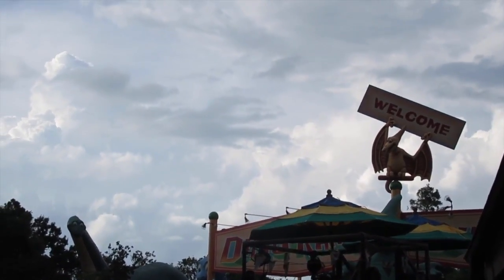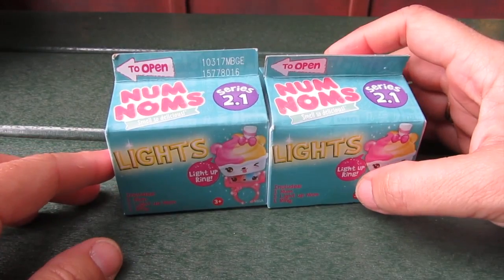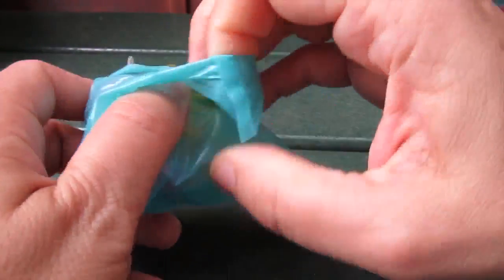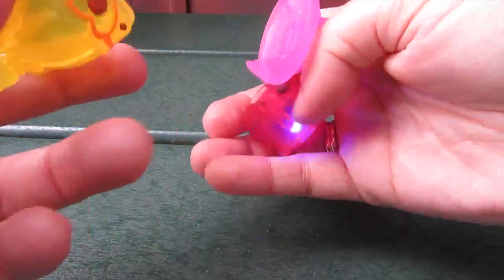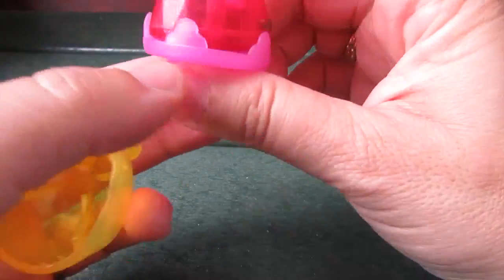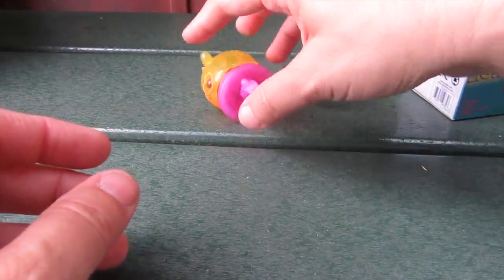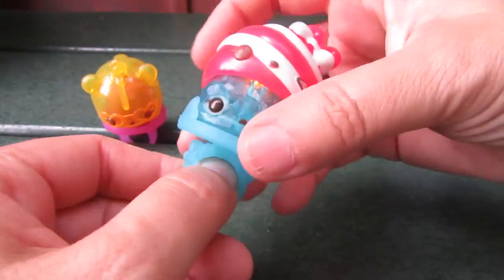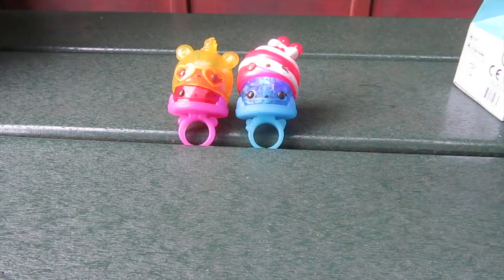Walt Disney World Unboxing Num Noms Lights 2.1 in Dinoland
We are on location at Disney World!
Check us out at Dinoland in Disney's Animal Kingdom unboxing new Num Noms Series 2.1! We hop you enjoy.